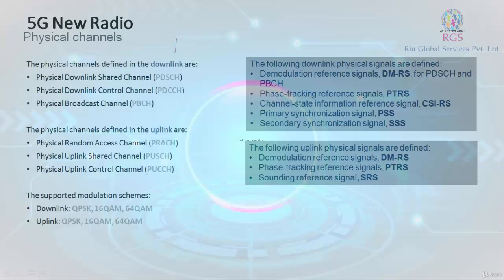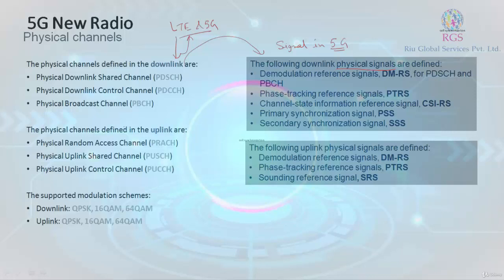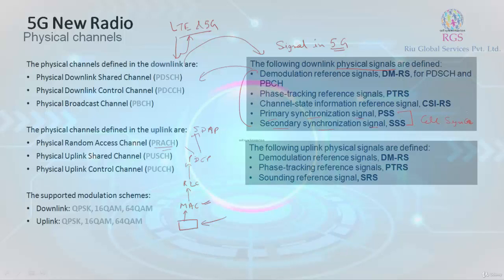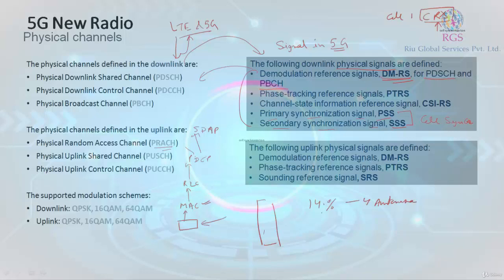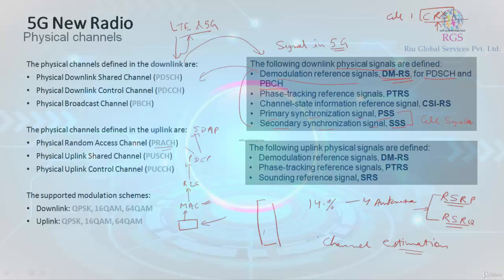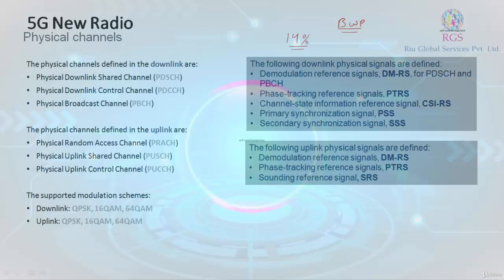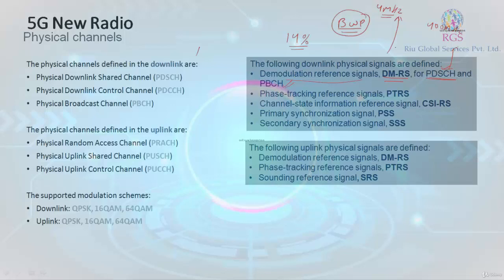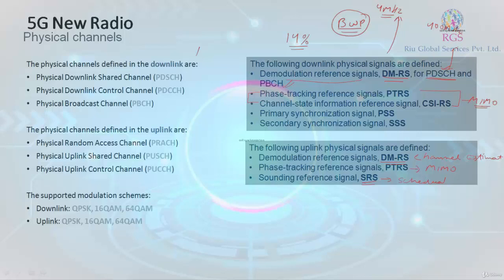Chapter 1 Introduction to 5G Air Interface Part 3